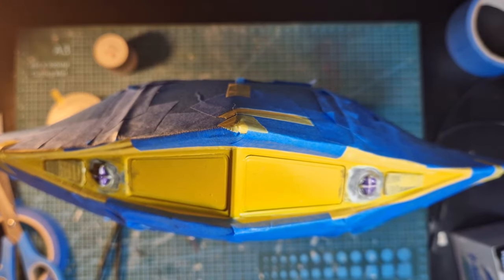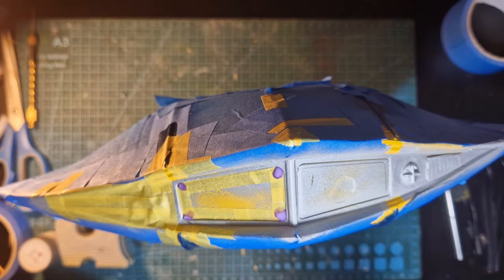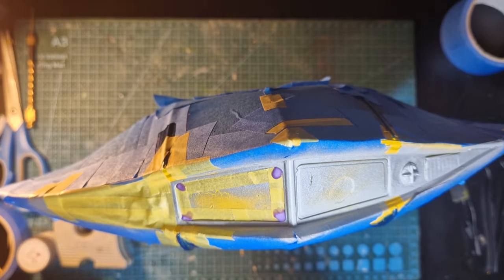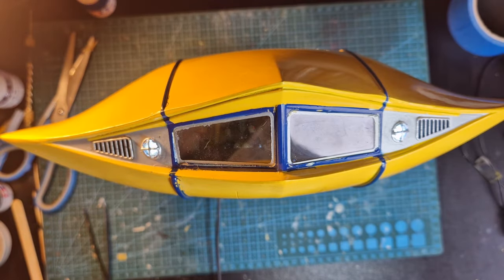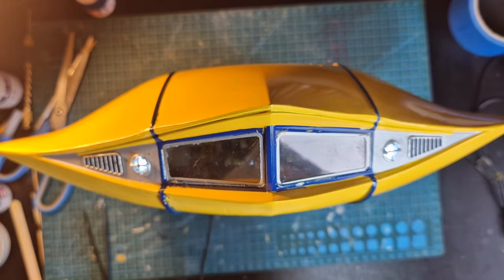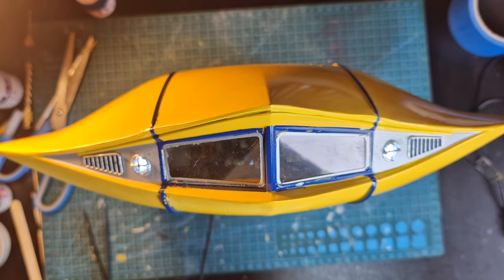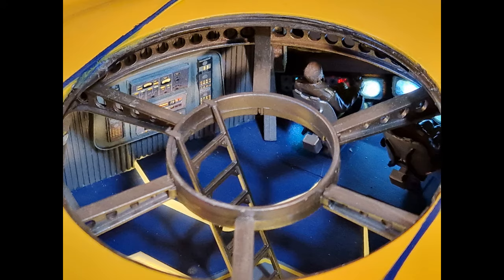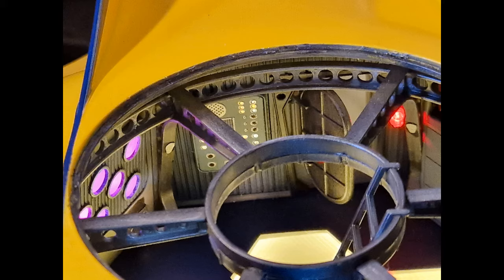Moebius 1/32 Flying Sub "The Final Chapter" hobbylinkinternational #2023 TV and Movie group build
In this final episode of the Flying Sub build I get the front painted,
Touch up the pin stripes
Get the hatch in place
Watch till the end for a photo gallery showing all the lighting effects

Paints used
Tamiya X-4 Blue
Tamiya X-10 Gun Metal
Tamiya XF-16 Flat Aluminium
Tamiya TS-47 Chrome Yellow
Vallejo 71.064 Chrome